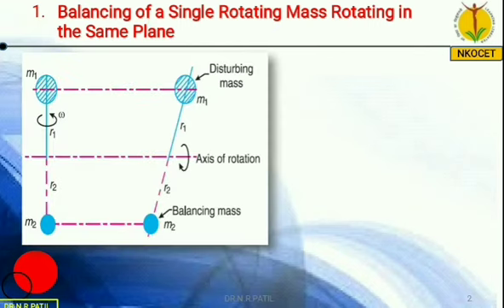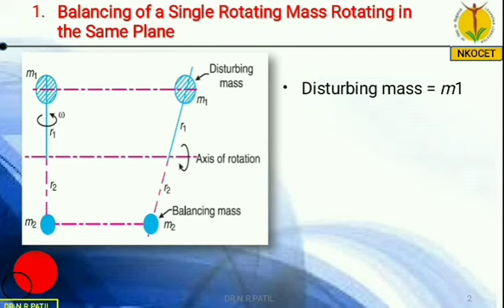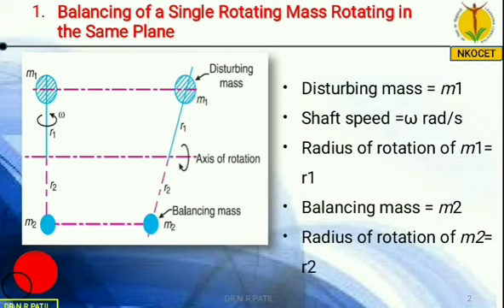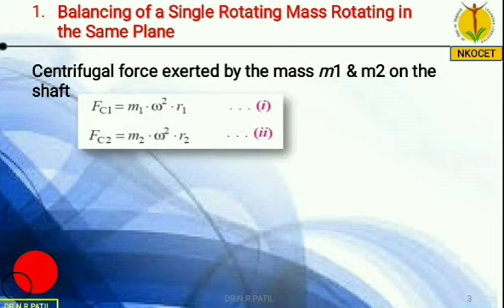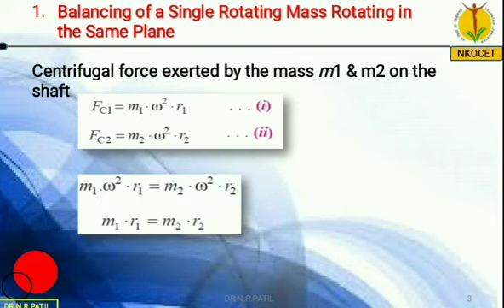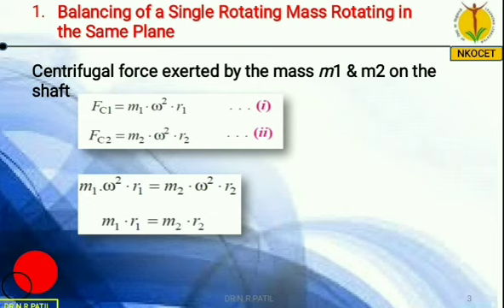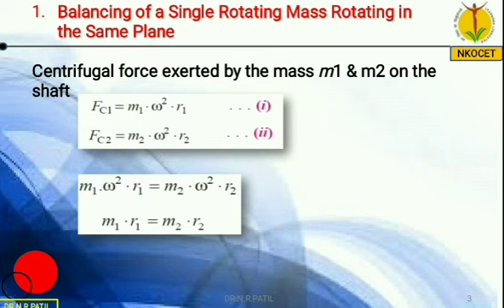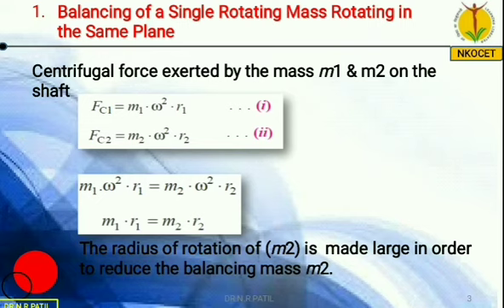Balancing of rotating mass part 2